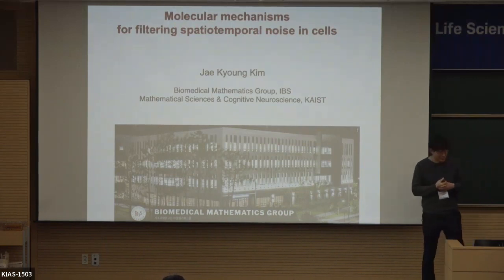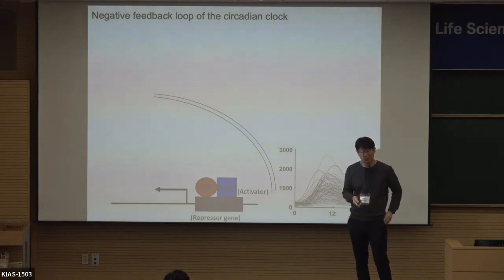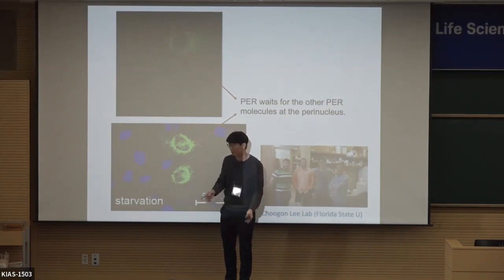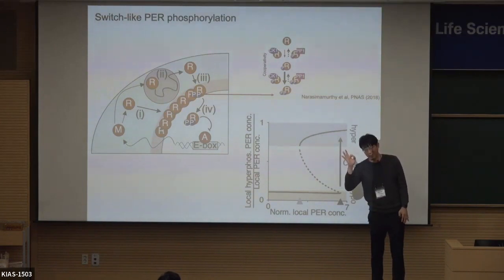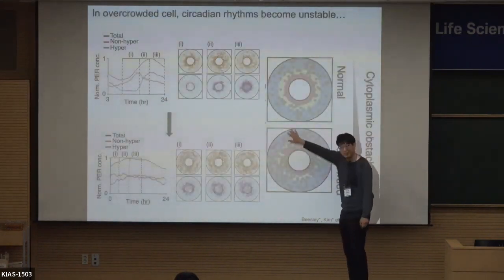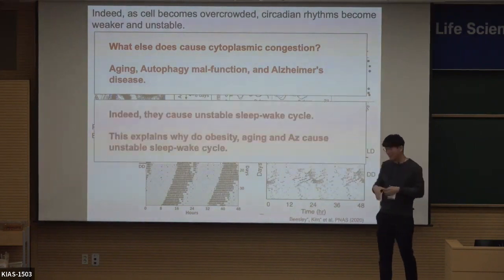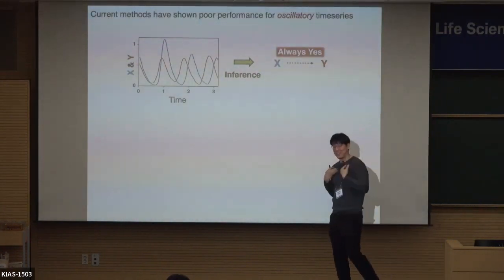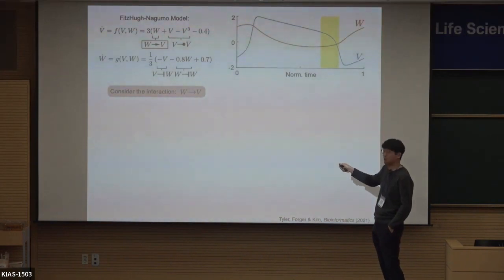[ICTP KIAS School] Yongjoo Baek - A generic mechanism for symmetry-breaking motility in a dilute...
[ICTP KIAS School] Yongjoo Baek - A generic mechanism for symmetry-breaking motility in a dilute active fluid
Speaker: Yongjoo Baek (Seoul National University)